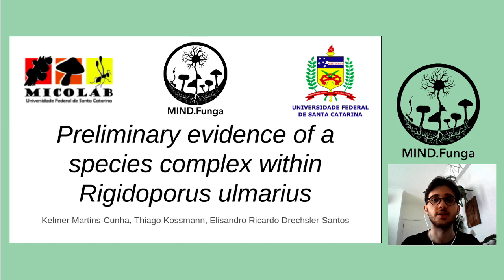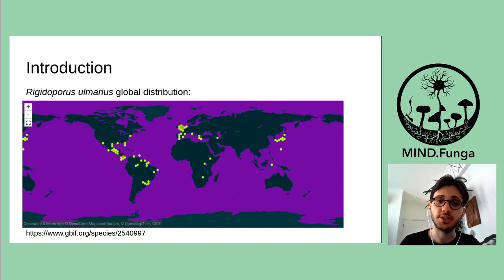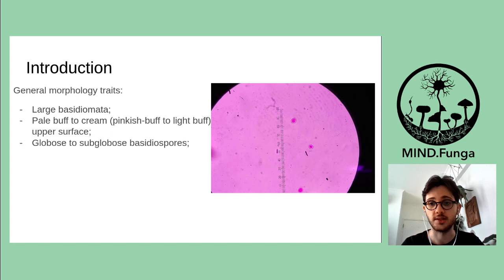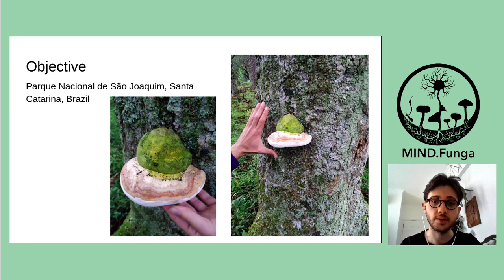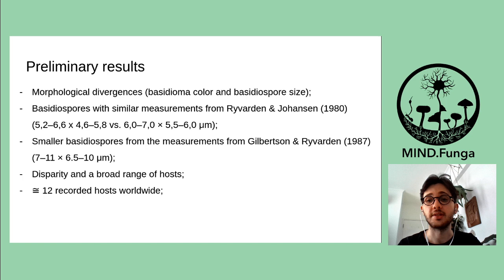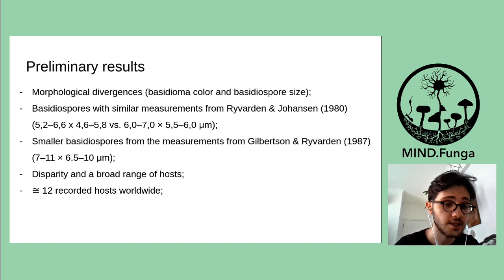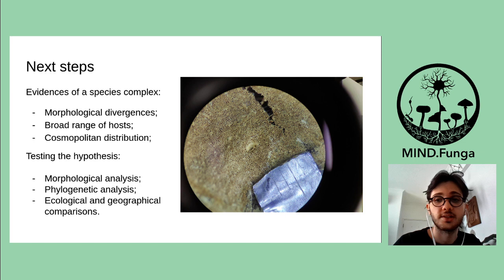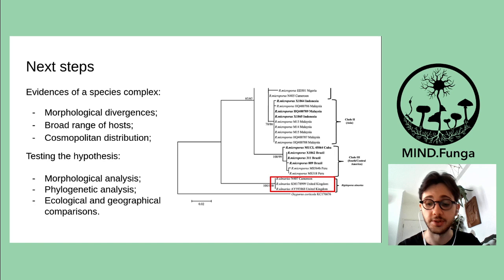ALMIC 2020 - Preliminary evidence of a species complex within Rigidoporus ulmarius